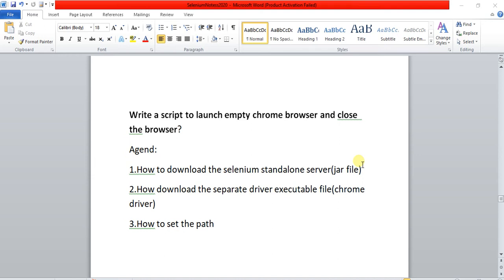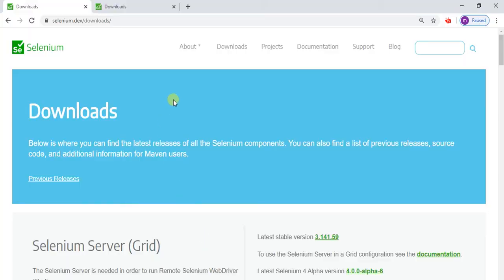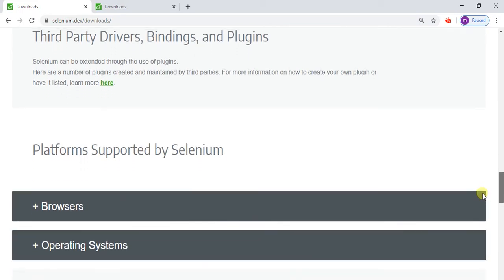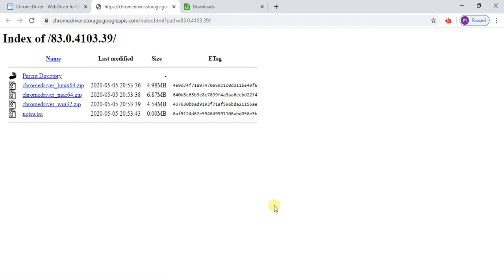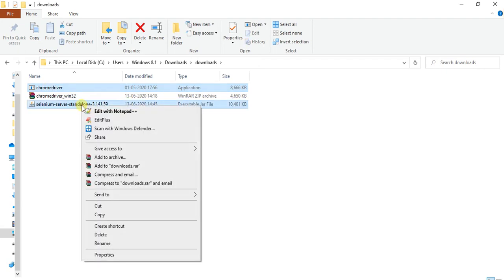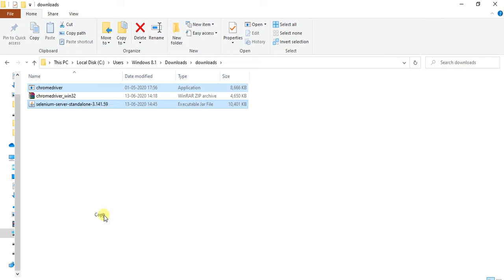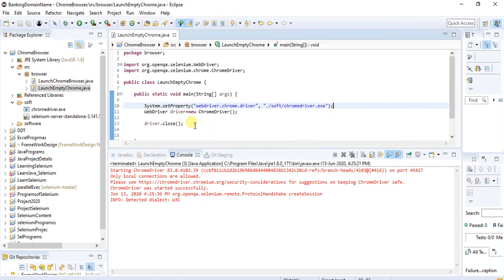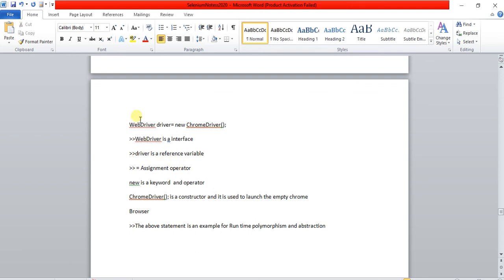How to launch the Empty chrome browser using selenium webdriver in eclipse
In this video  we will learn  How to launch empty Chrome Browser Selenium  WebDriver using Java, and To run selenium chrome browser we need chrome driver.